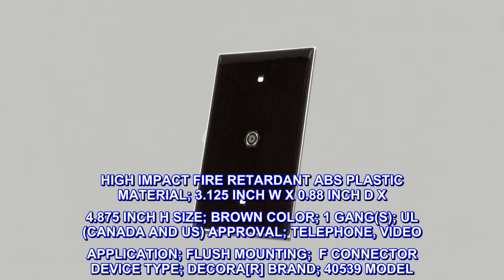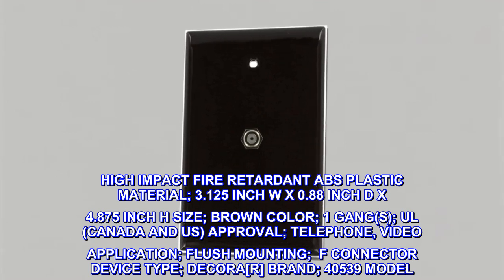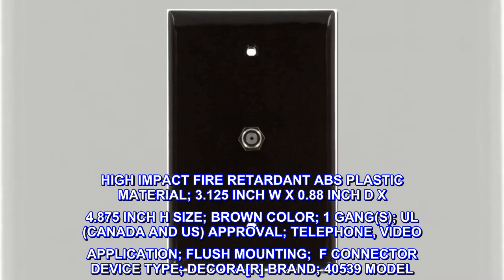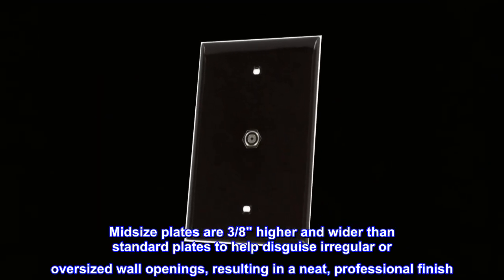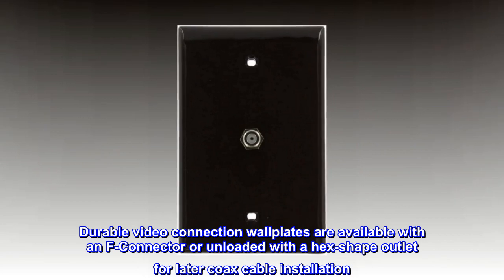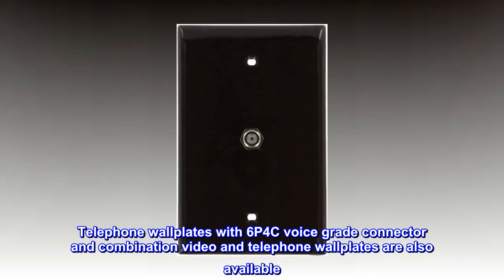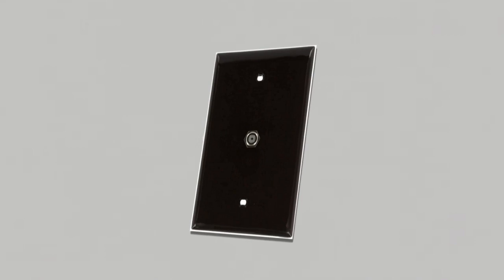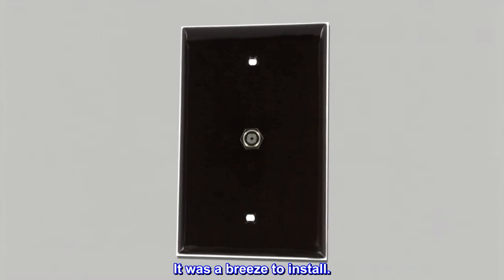Leviton 40539-MB Midsize Video Wall Jack, F Connector, Brown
HIGH IMPACT FIRE RETARDANT ABS PLASTIC MATERIAL; 3.125 INCH W X 0.88 INCH D X 4.875 INCH H SIZE; BROWN COLOR; 1 GANG(S); UL (CANADA AND US) APPROVAL; TELEPHONE, VIDEO APPLICATION; FLUSH MOUNTING;  F CONNECTOR DEVICE TYPE; DECORA[R] BRAND; 40539 MODEL
Leviton's Midsize Single-Gang Wallplates are ideal where flush mount telephone or video connection plates are needed. Midsize plates are 3/8" higher and wider than standard plates to help disguise irregular or oversized wall openings, resulting in a neat, professional finish. Durable video connection wallplates are available with an F-Connector or unloaded with a hex-shape outlet for later coax cable installation. Telephone wallplates with 6P4C voice grade connector and combination video and telephone wallplates are also available. Midsize video wall jack, F Connector, Brown
Just what we needed
This was a perfect color match for a shiplap wall stained dark walnut. We could not find a brown wall jack anywhere else. It was a breeze to install.